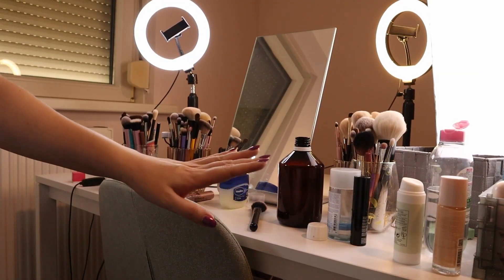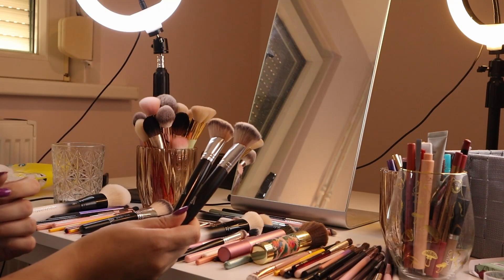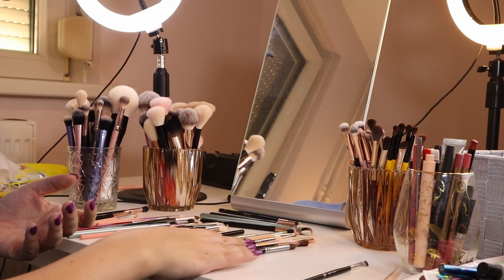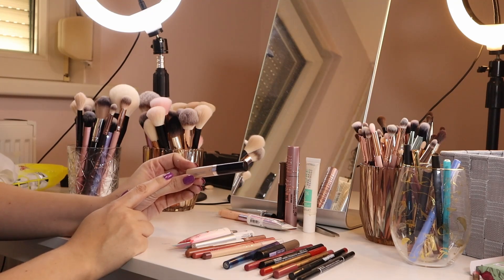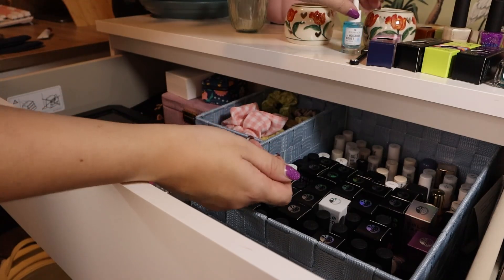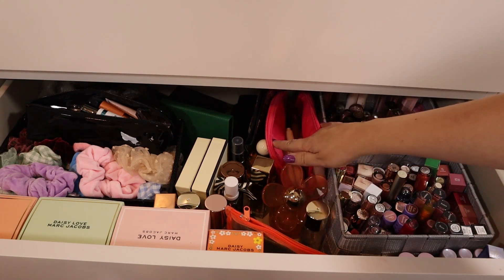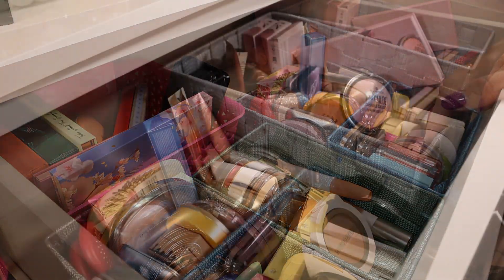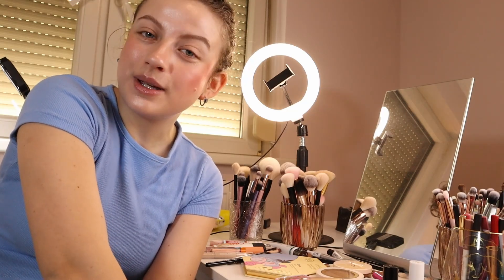MAKEUP COLLECTION DECLUTTER AND ORGANIZATION 2023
Hi there! Today's video is a makeup collection declutter and organization. I go through everything on my desk + in my drawers.

On my nails: Holo Taco Feeling Fiendish + Anti-Hero

About me
Age: 27
Skin type: normal/dry, very sensitive
Skin tone: fair/light, neutral/cool (light summer)
Nationality: Dutch
Camera: Canon M50 Mark II
Editing software: Davinci Resolve